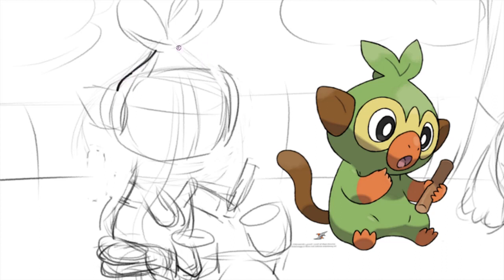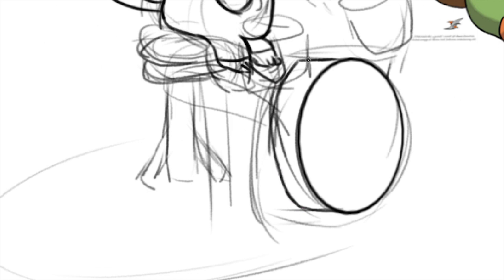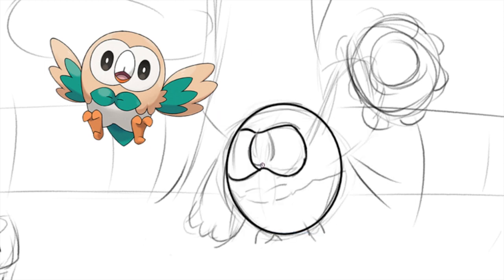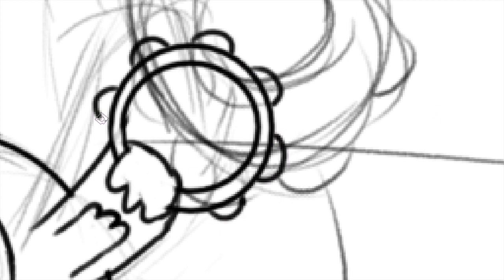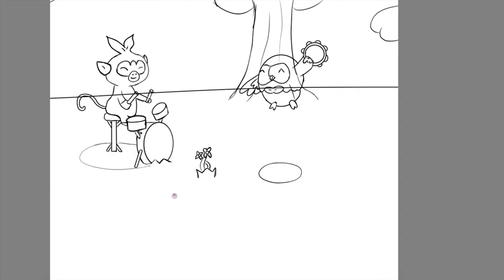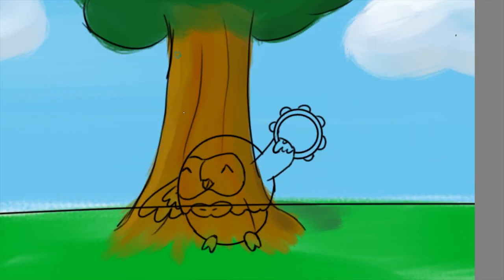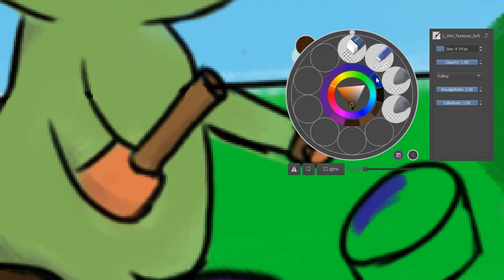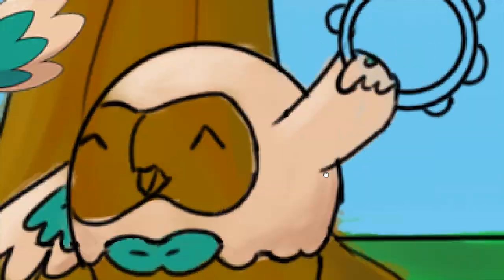Pokemon Sword and Shield Fan Art SpeedPaint "Rowlet and Grookey's Park Concert"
Since you guys liked the Sobble Video I did last weeek I went ahead and did a fanart of Grookey with Rowlet! I tried a new way of painting it. Instead of perfect static colors using a marker brush i used the "wet" brushes of the Krita program. I loved the imperfect style that came of it. Next time I think I'm going to try to do a piece with no outlines and see what happens.